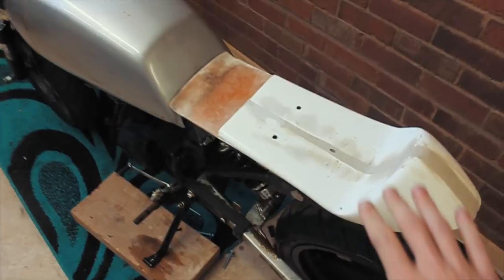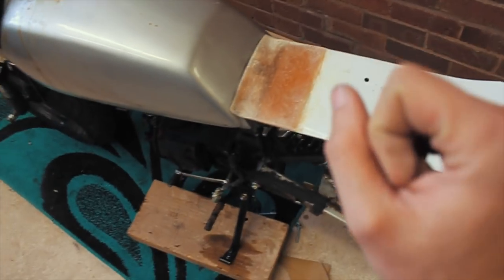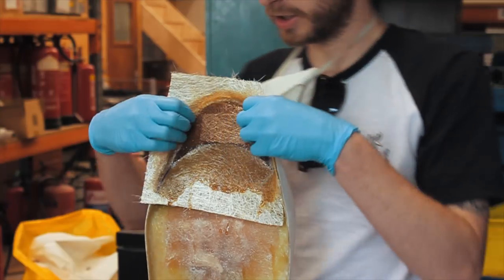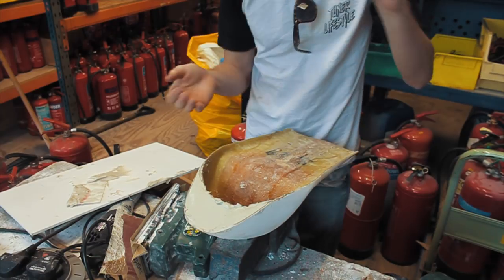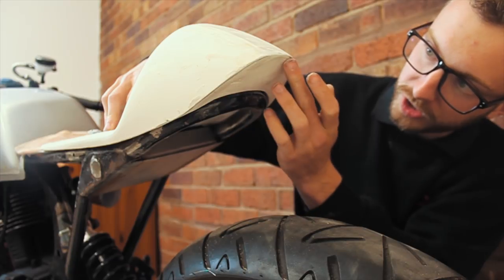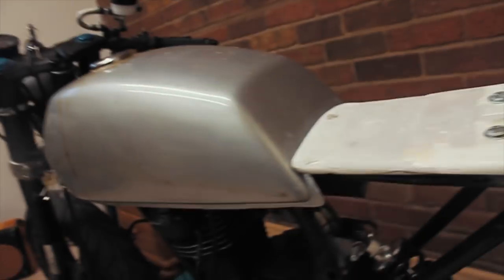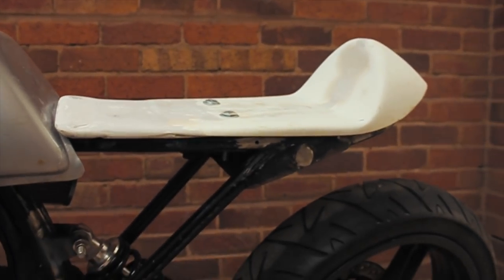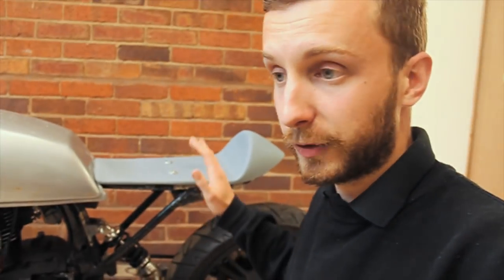Honda CB125 Cafe Racer Build - Part 10 - Seat Base Completion - GIVEAWAY WINNERS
WHO WON?!

Ill be happy to never see fibreglass and filler ever again.

PARTS USED :

Speedo :
Hand Controls :
Rear Light:
Thumb Brake :
Hand Grips :
Handlebar leavers :
Indicators :
Air Filter :
6v Battery :
D.I.D Chain :
Seat Hump :
Key Ignition :
Headlight Brackets :
Monoshock ( Newer slightly taller model ) :